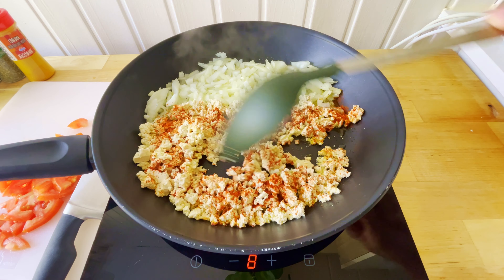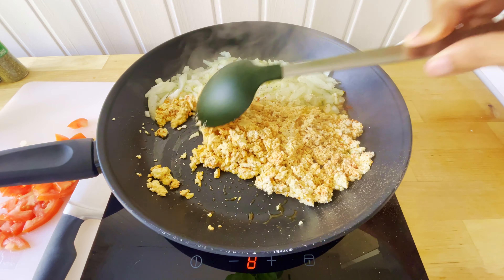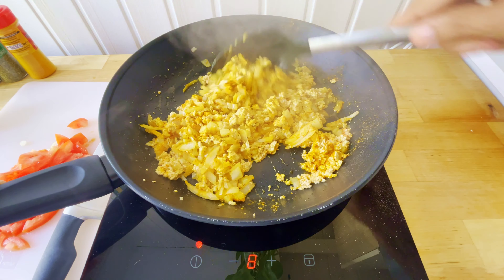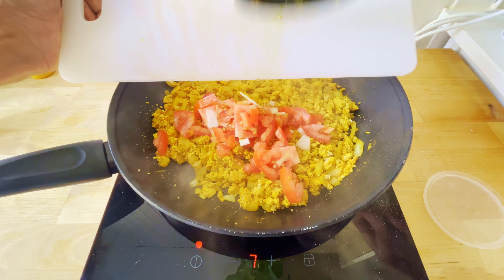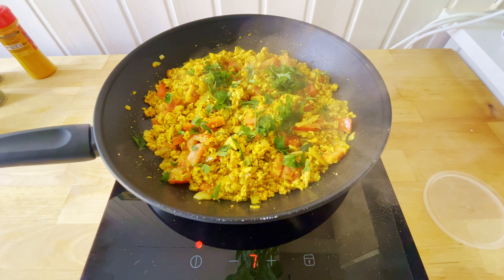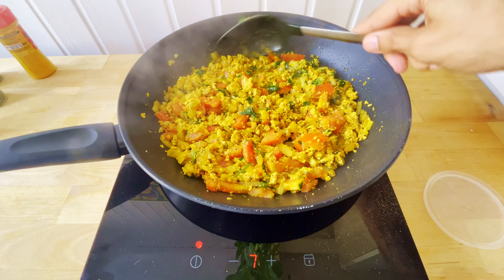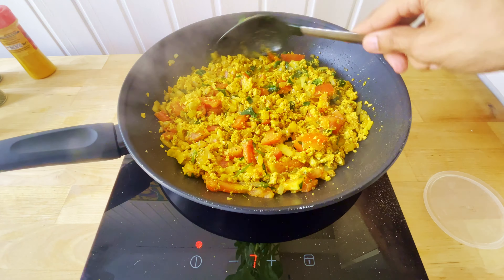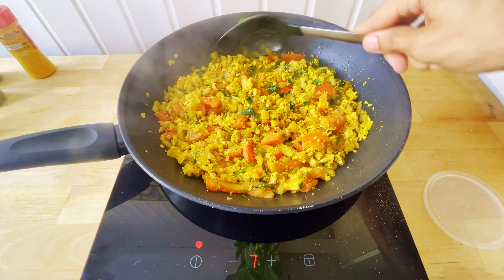10 min - TOFU SCRAMBLED recipe (Vegan scrambled "eggs")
This Tofu scrambled "eggs" is delicious, you can eat it with wraps or a side for English / American breakfast.  You have to try it.

Ingredients:

1/2  firm Tofu
1/2 Onion
2 Garlic cloves
1/2 Tomato
Fresh Parsley
Curcuma
Oregano
Black Pepper
Smoked Paprika
Salt to tasty
Olive Oil

Instructions in video